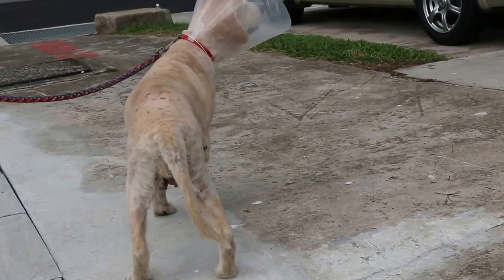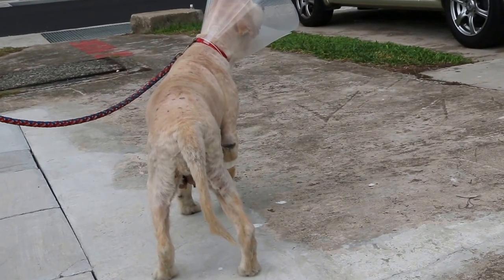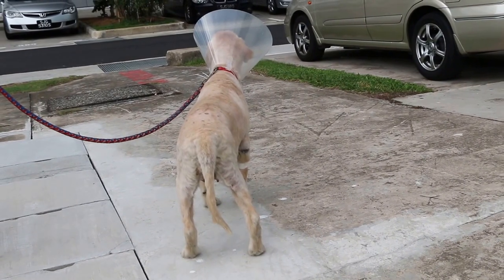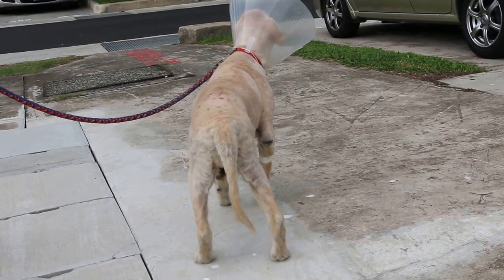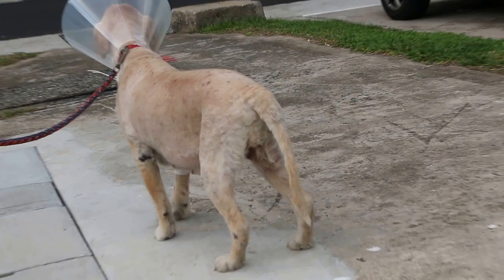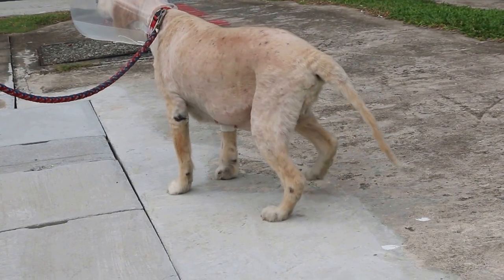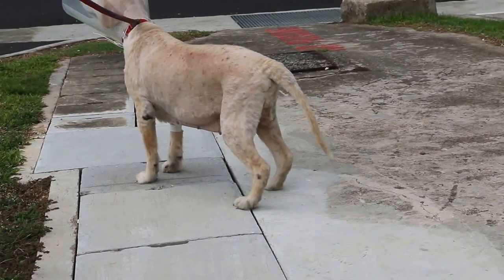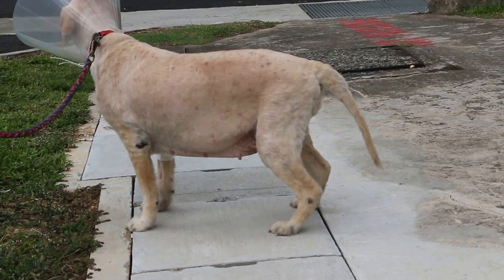After emergency pyometra spay 3/4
Mar 27, 2014. Yesterday afternoon, this 9-year-old 25.5 kg Golden Retriever was spayed by Dr Daniel, removing 1.4 kg of uterus & pus. She was given 2 bottles of IV drip

She looks better. I got her walked a bit as she would need to pee outdoors, rather than being confined. The stitches should hold well if she is walked just a short distance. She looks much more alive, active and her abdominal distension is now gone since her 1.4 kg uterus + pus were removed yesterday, 20 hours ago. Good surgical outcome is always satisfactory for the owner as this was a high-risk anaesthesia in an old sick dog with leucoytosis, neutrophila and thrombocytopenia. In short, this dog was septicaemic. She was treated with IV drip, baytril and spamogesic IV 2 days ago but had vaginal discharge again yesterday. So, I advised an emergency spay as the owner wanted to wait another day (as she had no transport). Dr Daniel operated yesterday afternoon (Mar 26, 2014) and the dog is OK. She has gone home as at Mar 31, 2014 and is OK.

The owners are happy with the surgical outcome and the dog has started eating. There should be no delay in surgery once the dog has bloody vaginal charge again as the bacteria and toxins would kill the dog.   .